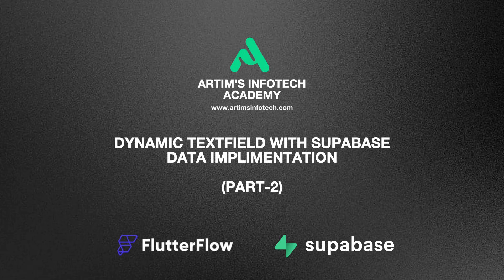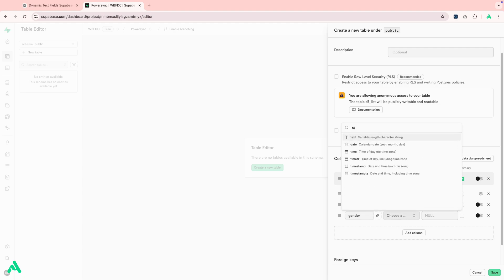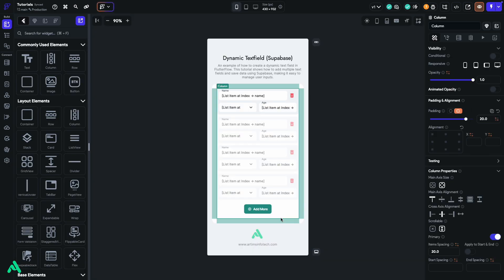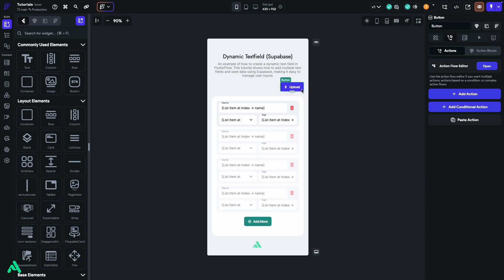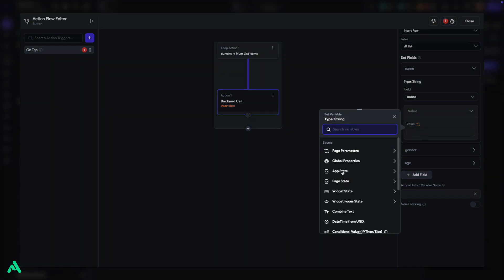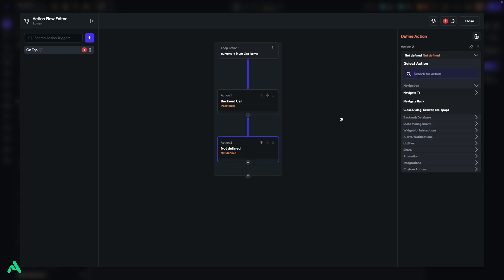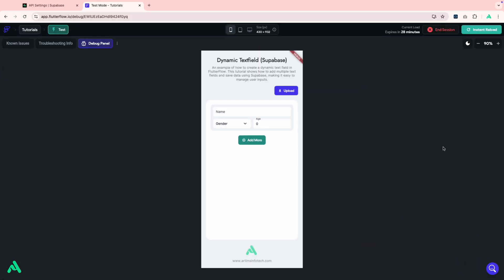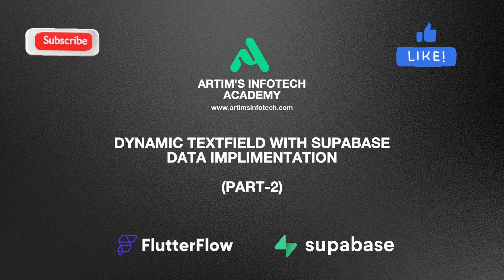Dynamic Text Fields in FlutterFlow with Supabase Data Integration | Part 2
In this tutorial, we’re continuing our journey with FlutterFlow and Supabase by diving into Part 2 of creating and managing dynamic text fields. This time, we’ll cover how to insert the data from your interactive fields directly into Supabase, bringing your app’s data management full circle!

📌 In this video, you’ll learn:

How to effectively insert data from dynamic text fields into Supabase.
Tips on managing and storing user input to optimize your database.
This builds on Part 1, where we set up the dynamic text fields. If you haven’t watched it yet, make sure to check that out first!

For any app or website development needs, our team specializes in custom solutions for various projects.